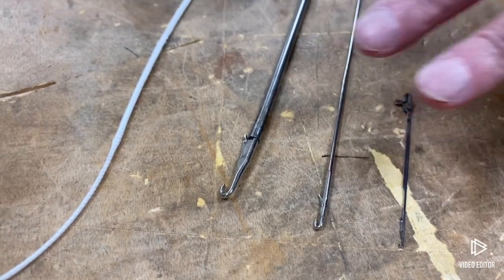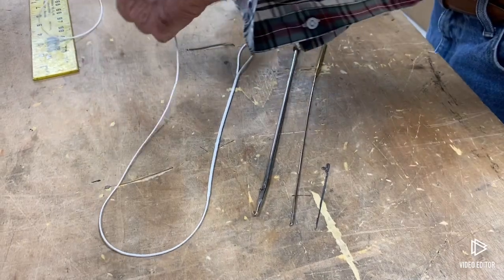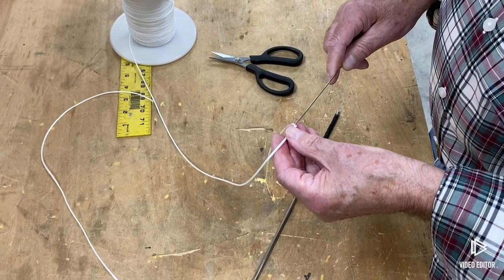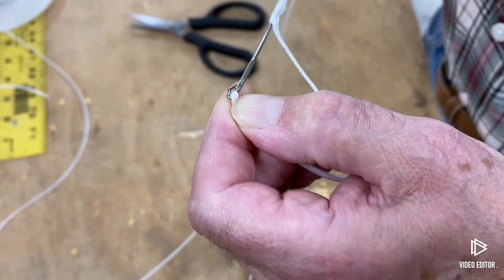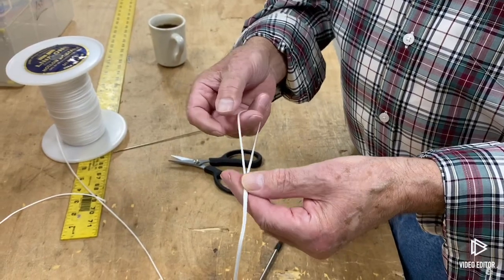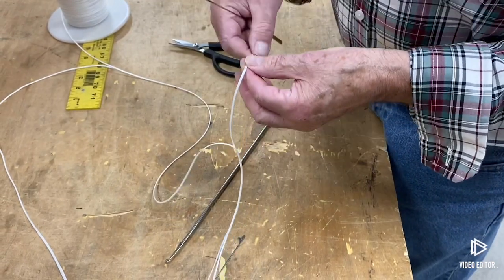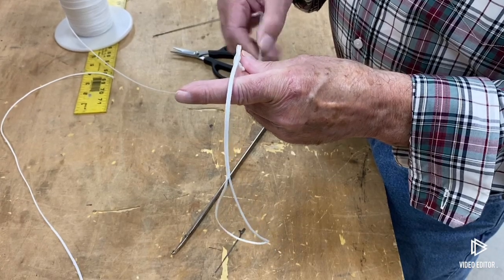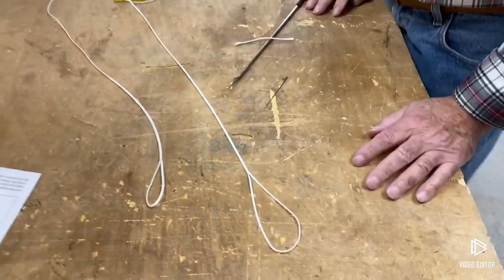Tournament Cable- Tips & Techniques- SPLICING HOLLOWCORE W/LATCH NEEDLES